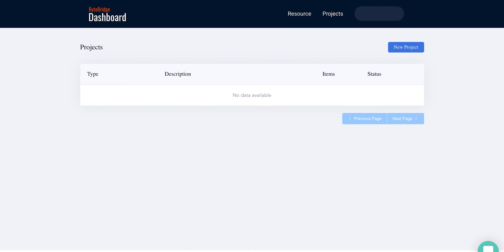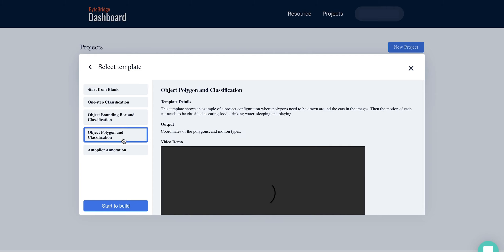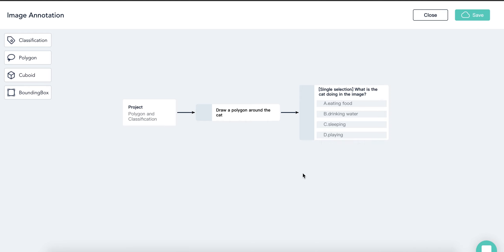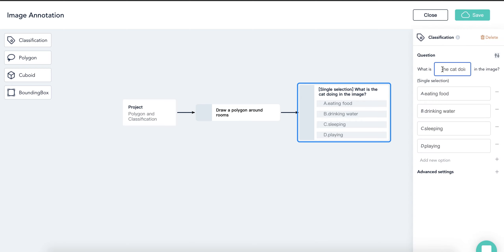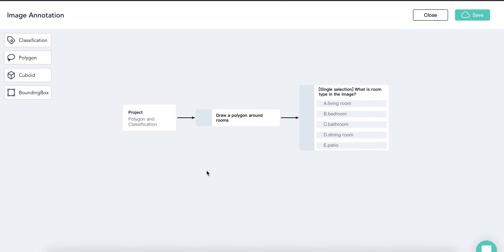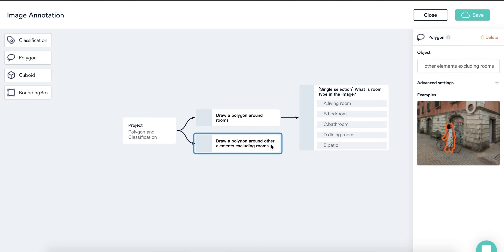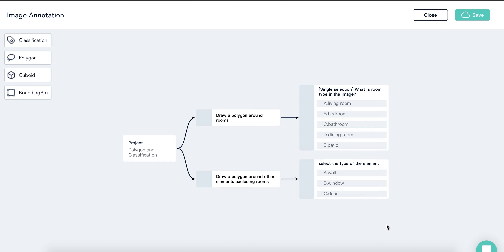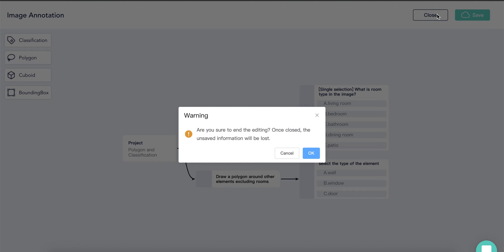ByteBridge Data Annotation Platform Tutorial: Polygon and Classification Template Updated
Compared with 2D boxing, polygon is used for accurate object detection and location in images and videos. Polygon is widely used in Self-driving, Agriculture, Robot and Retail industries.We will show you how to modify this template to configure your own annotation project.